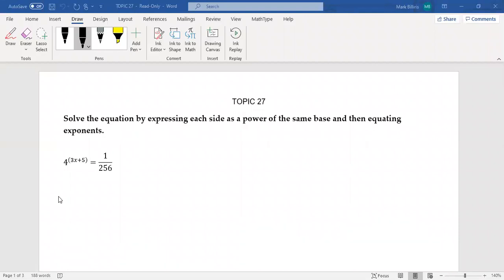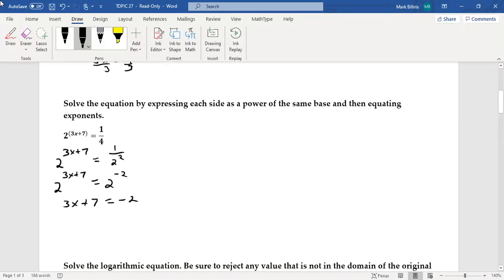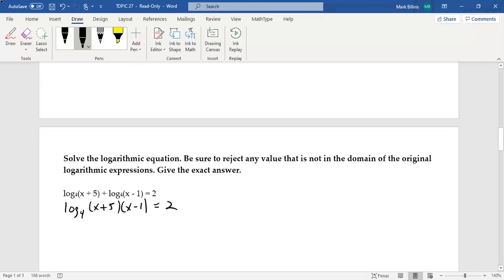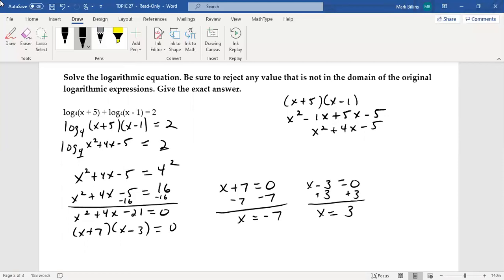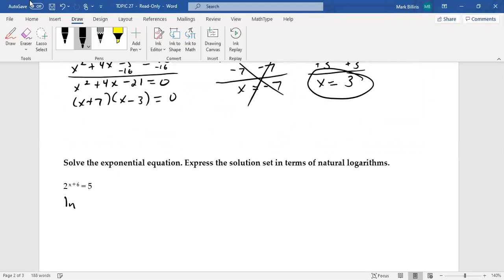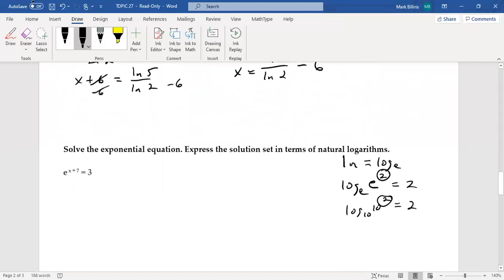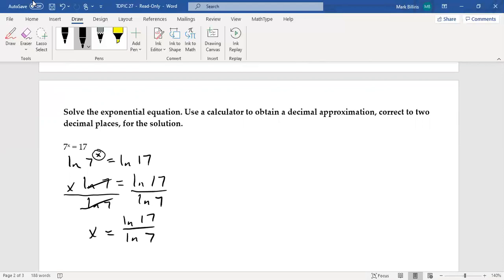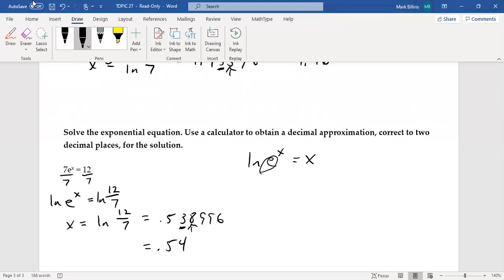1105 Topic 27